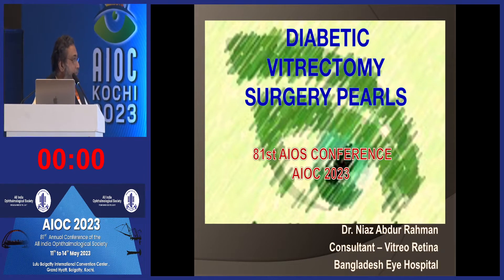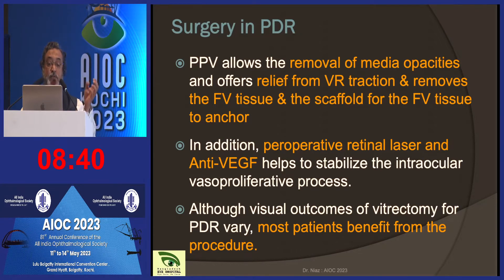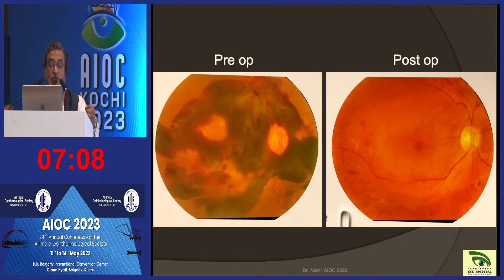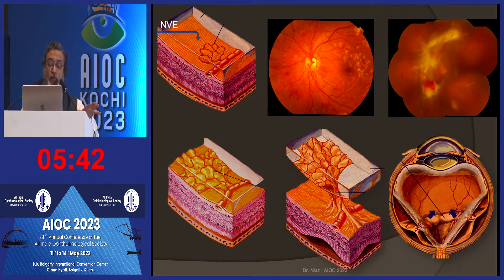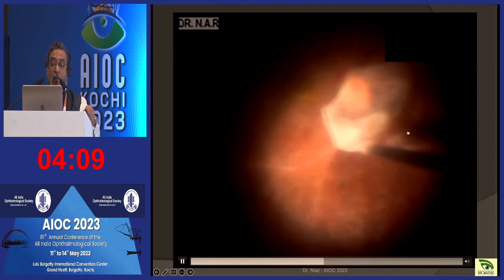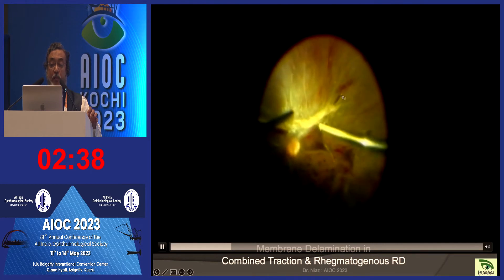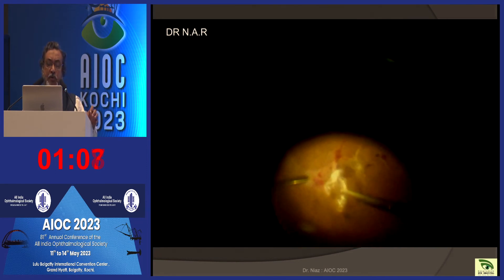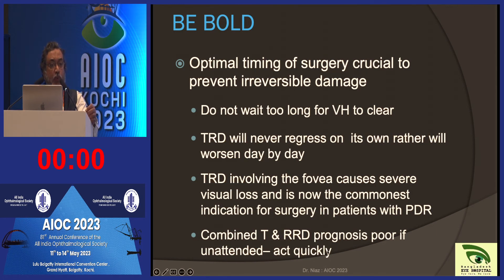AIOC2023 IC283 topic Dr Niaz Abdur Rahman Keynote Address